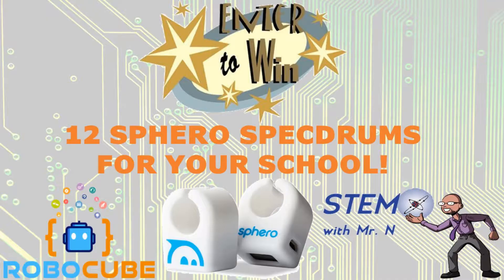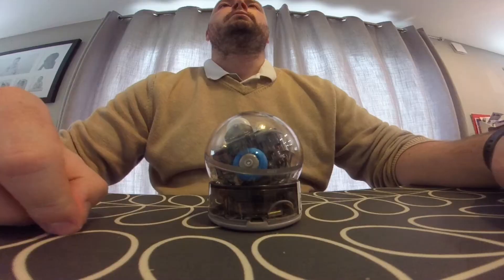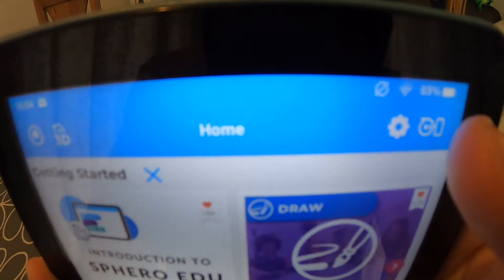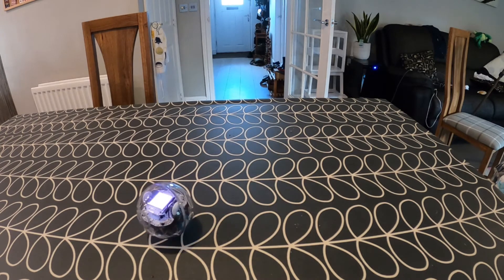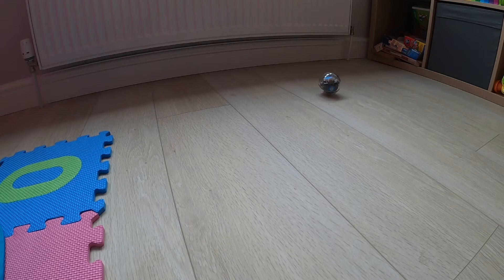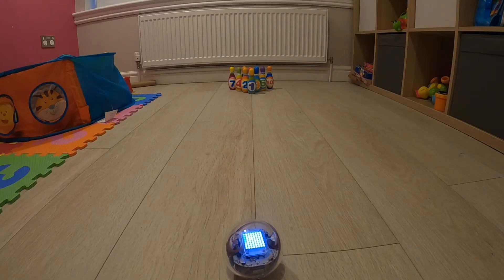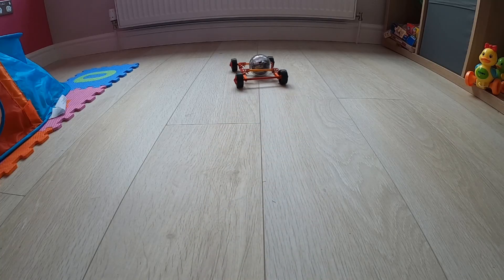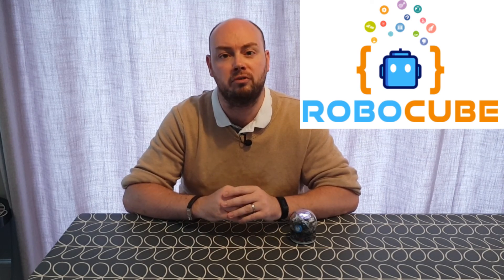Robot Review: Five Activities with Sphero Bolt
What is Sphero Bolt? How does it function, and how can you link it to different areas of the curriculum? In this video, learn how to connect and operate a Sphero Bolt, a great educational robot, and also learn about five different activities you can do with Sphero to link STEM to other areas of the curriculum.

COMPETITION: Win 12 Sphero Specdrums for your school!

For more info on Sphero Bolt, or to purchase, visit Robocube